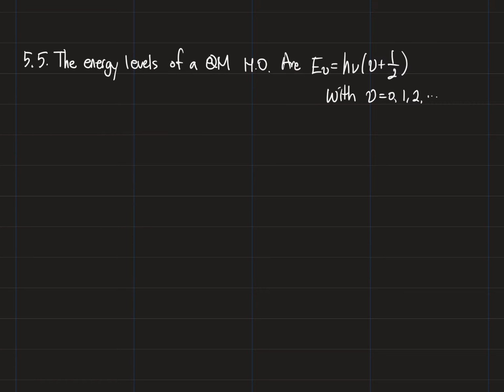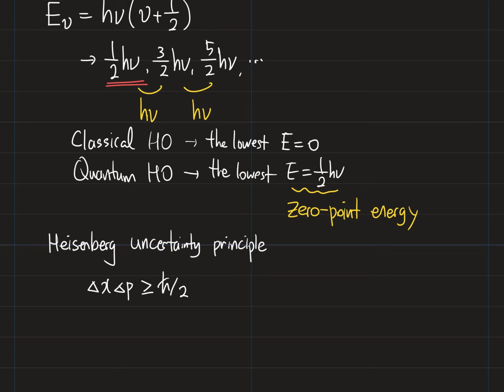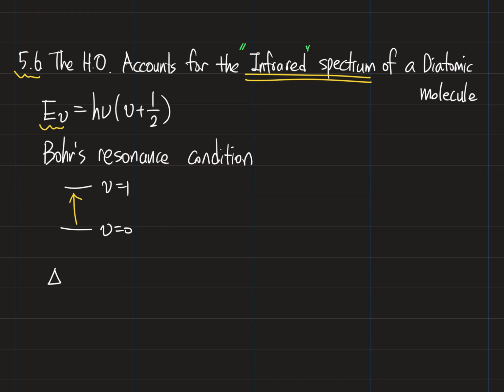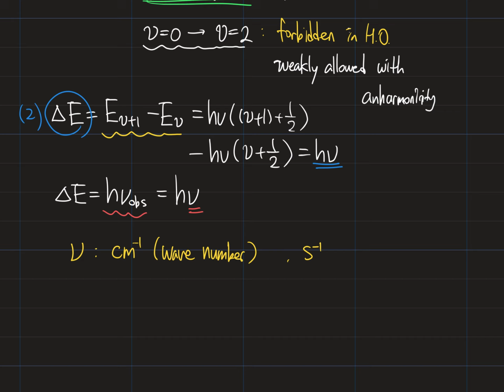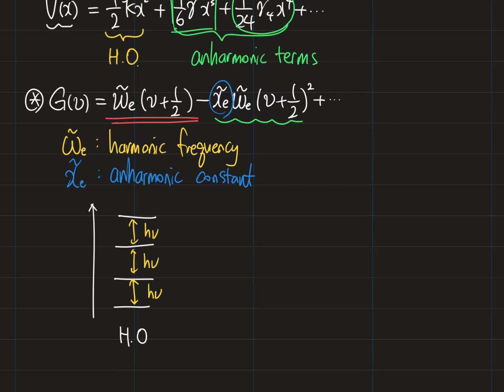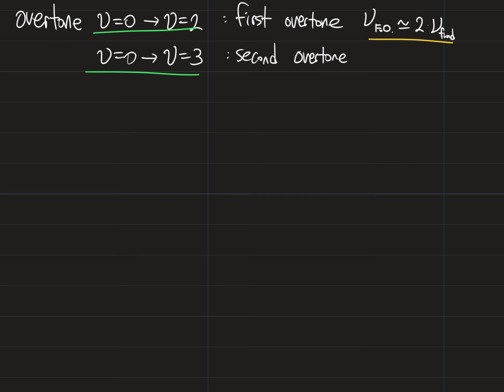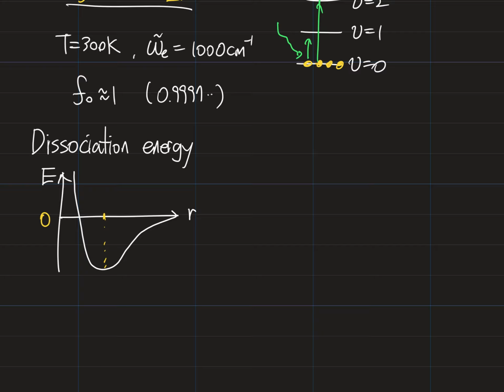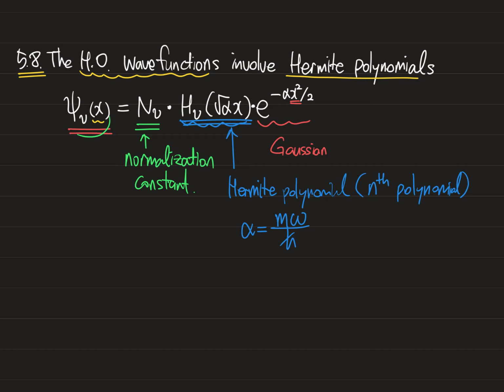[Quantum Chemistry] Ch5. Harmonic Oscillator and Vibrational Spectroscopy (2)